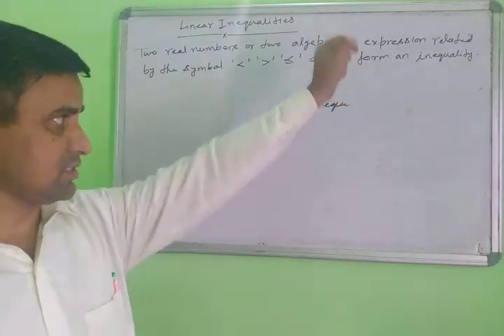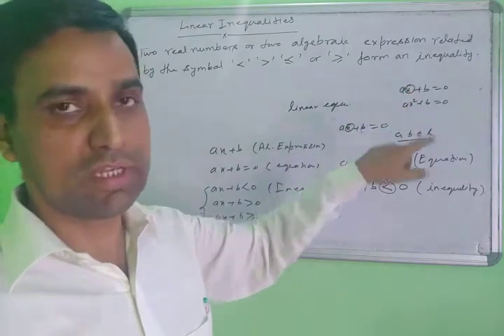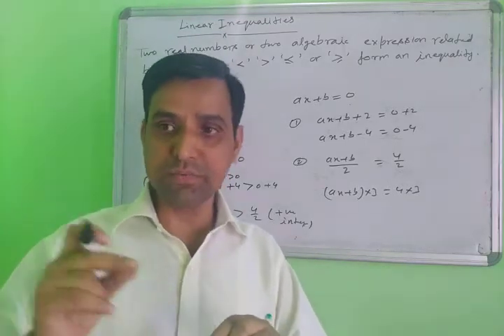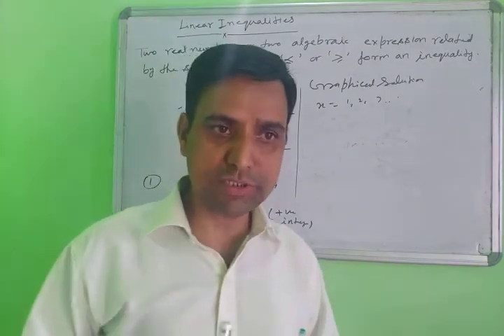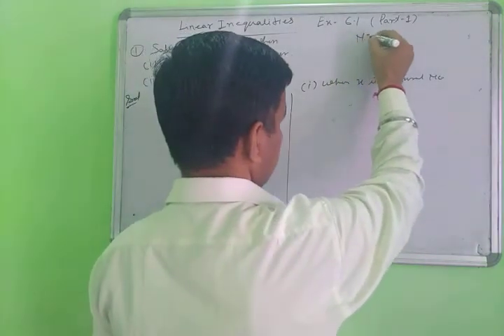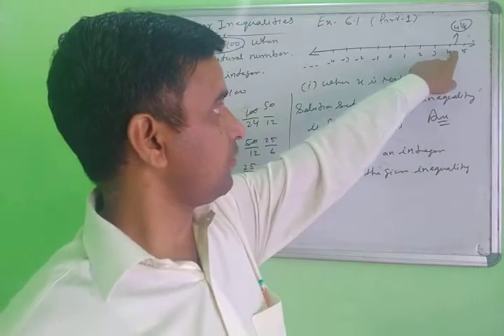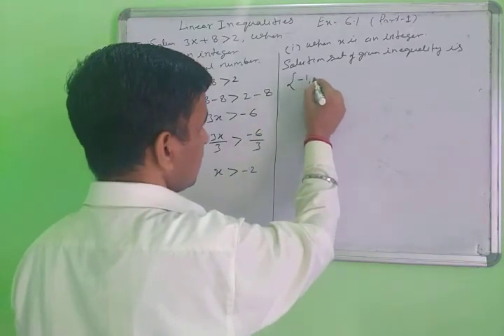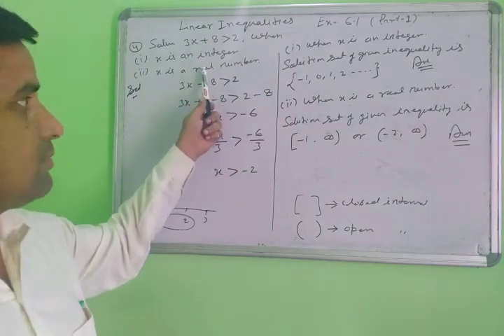Class 11 Mathematics // Lecture 1 // Linear Inequalities//Chapter-6//CBSE 11 Maths //Ex-6.1(part-1)